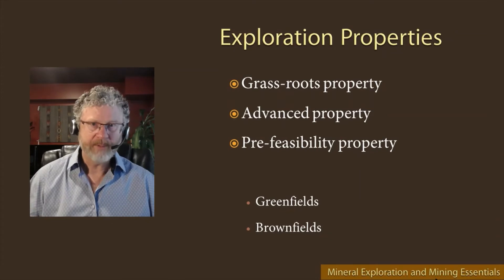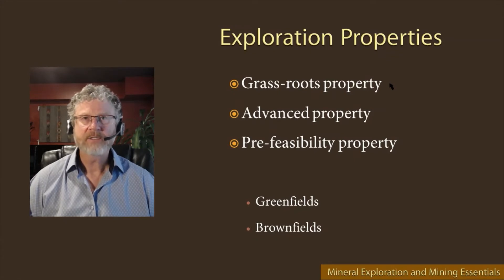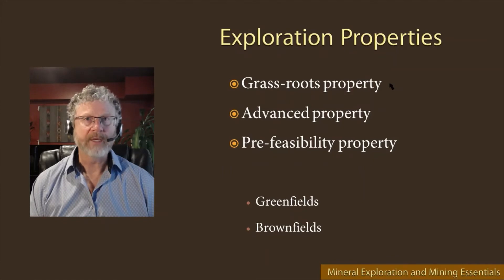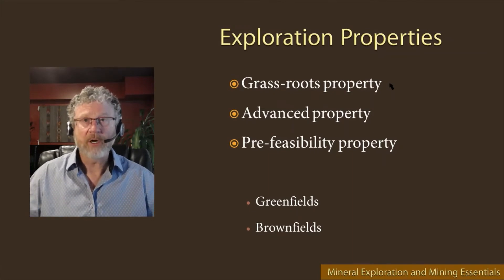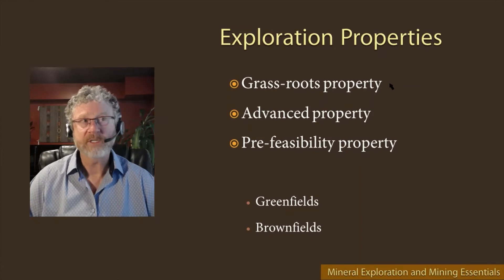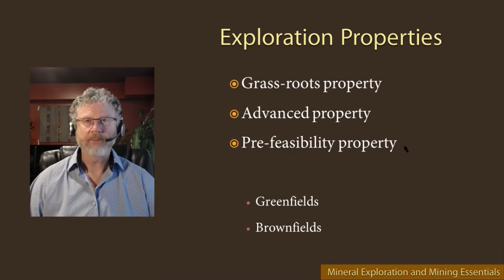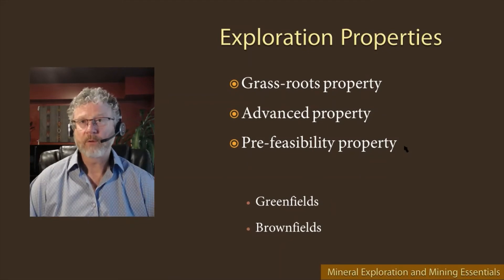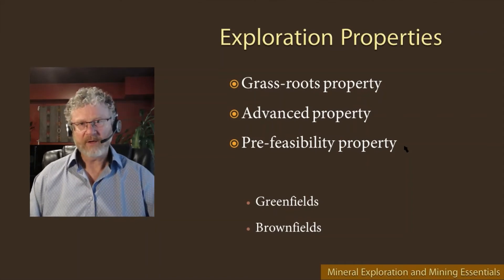Exploration Properties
Chapter 4 of the Mining Essentials Short Course. This is the first video of chapter 4 which covers mineral exploration. This video provides an overview of different types of exploration properties including grass-roots and advanced and describes the meaning and significance of an 'area play'.